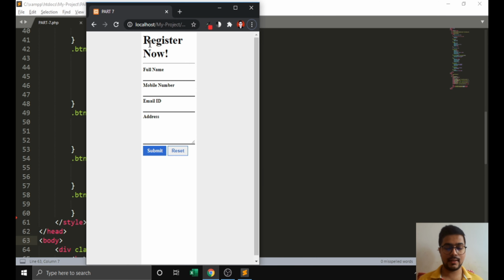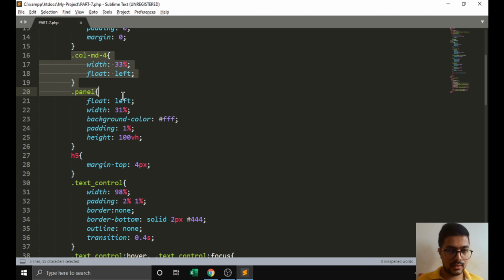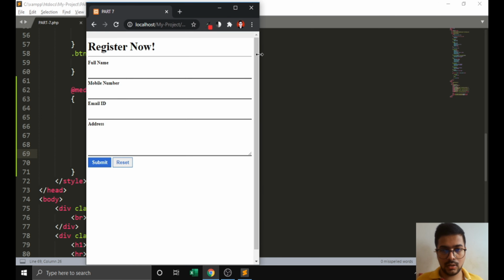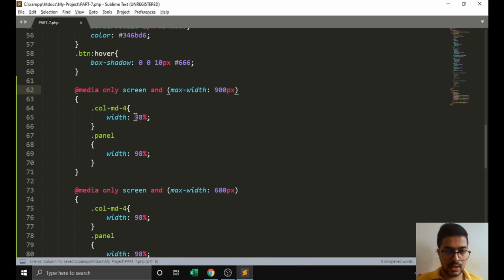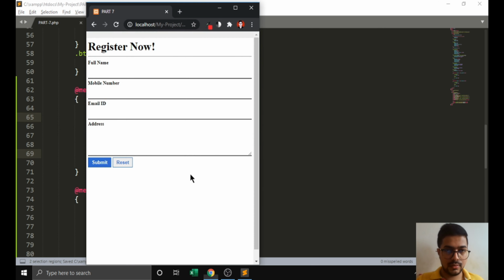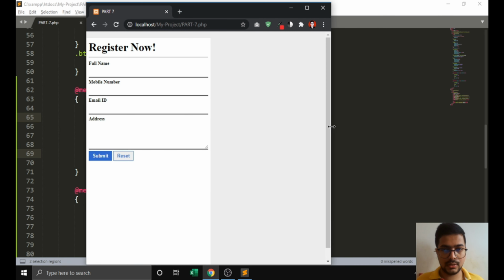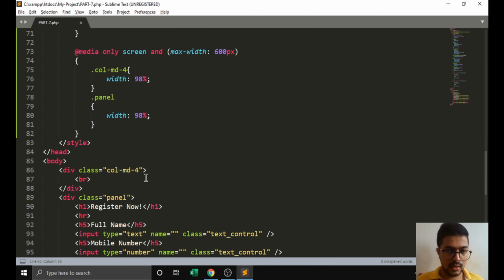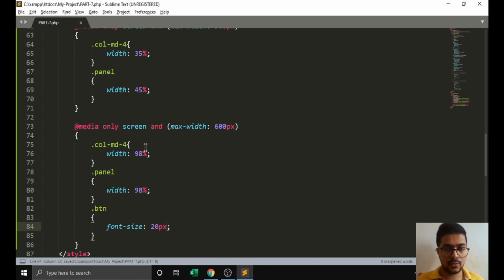PHP Tutorial 8 - MOBILE RESPONSIVE WEB APP DESIGN QUICK OVERVIEW